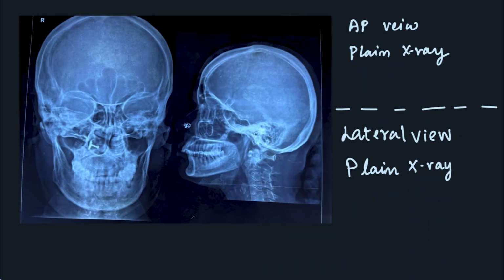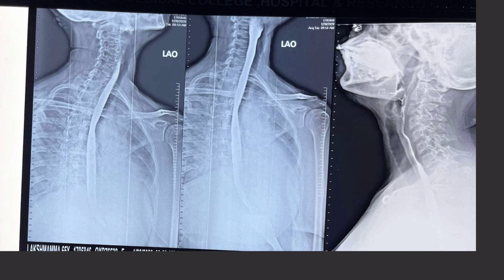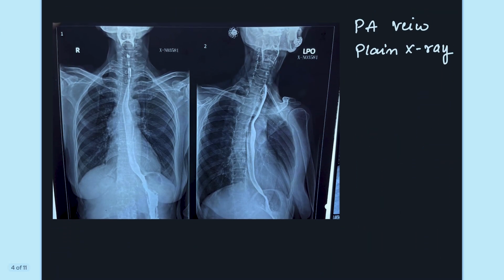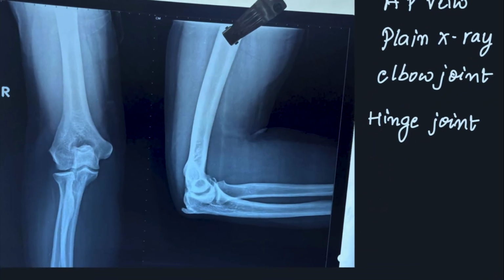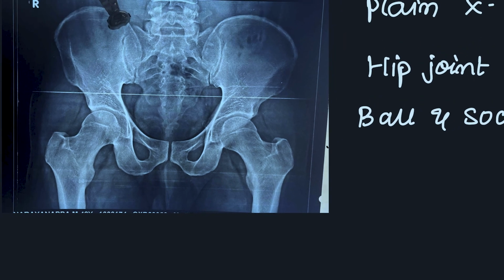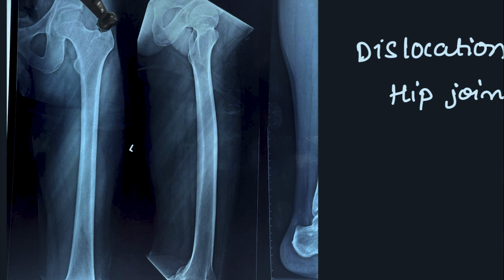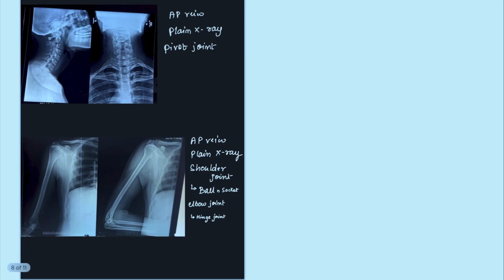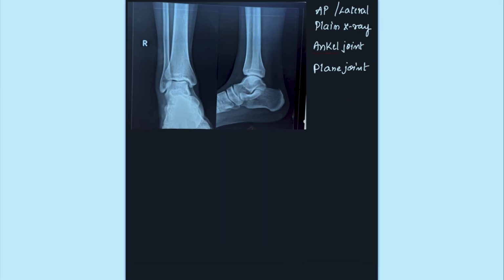Radiology for 1st year mbbs